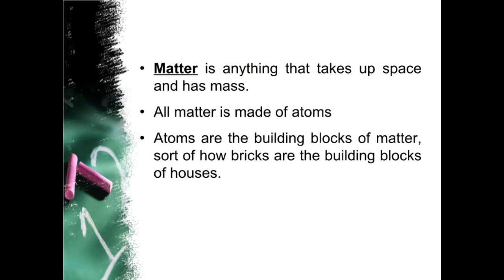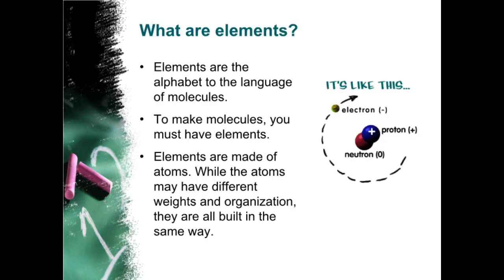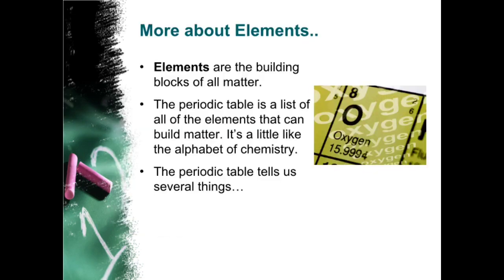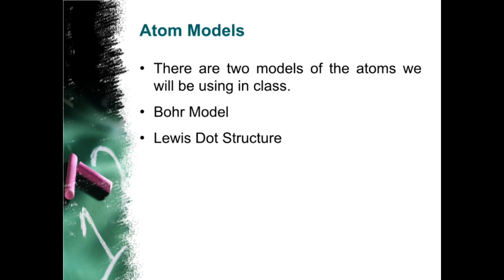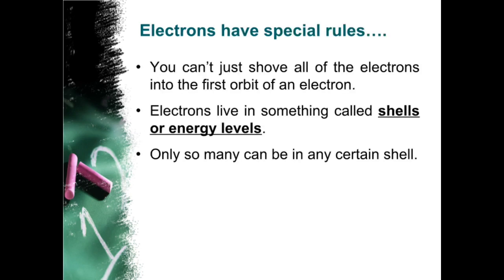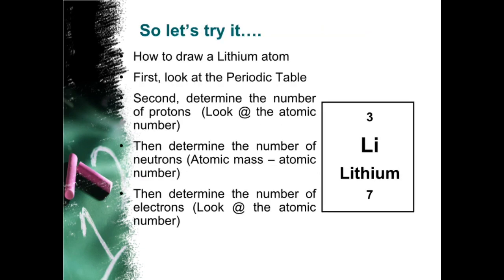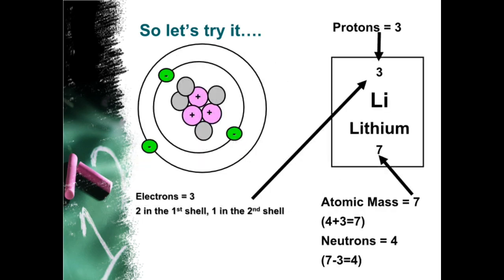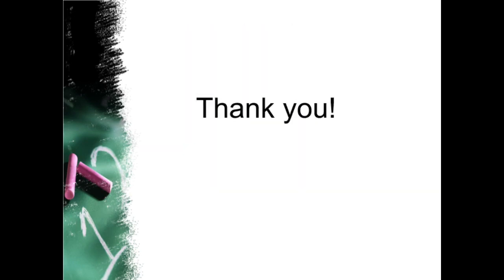Elements and Atoms